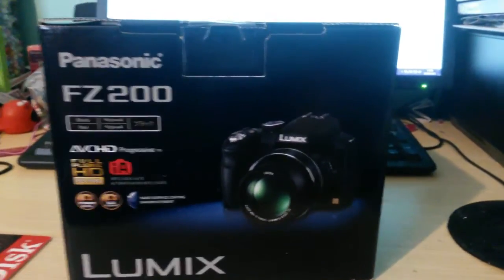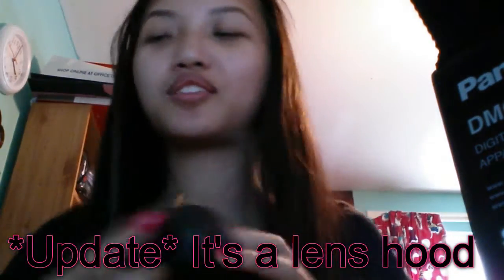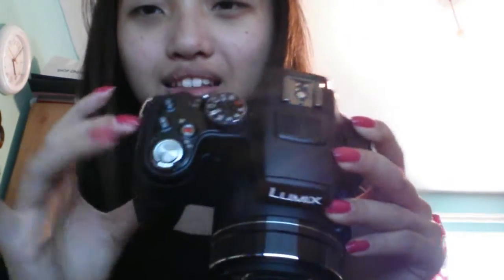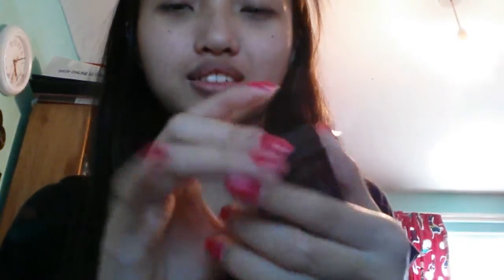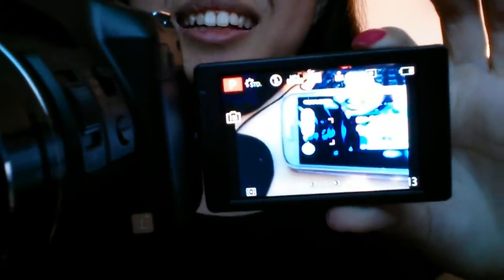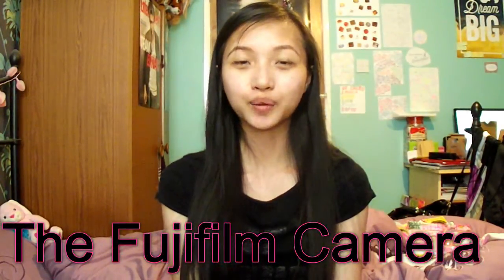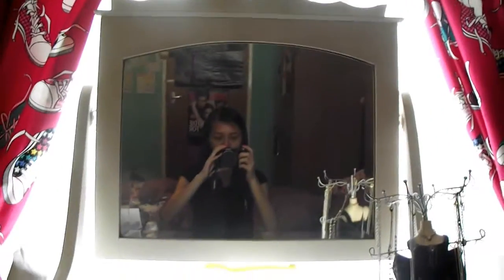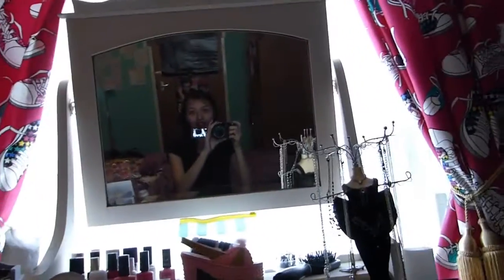My New Camera! | Panasonic FZ 200 Lumix Unboxing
New Camera:
Panasonic FZ 200 Lumix